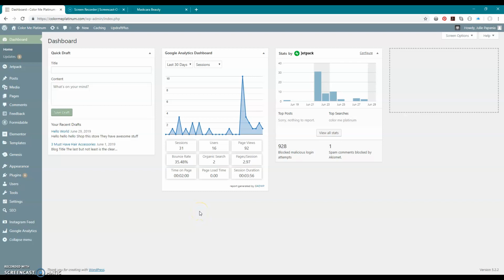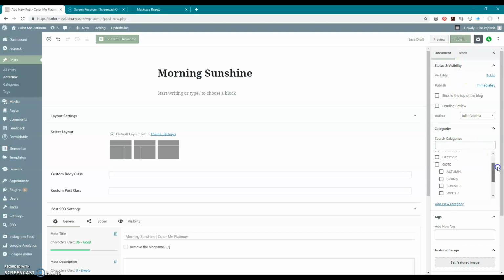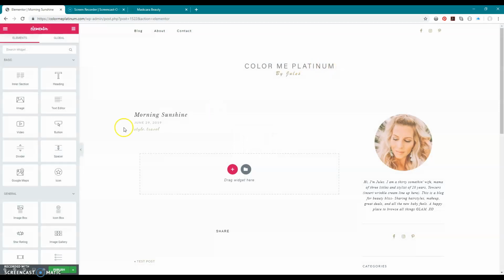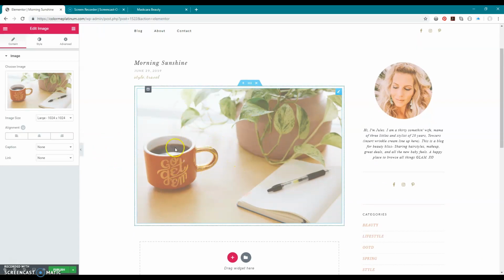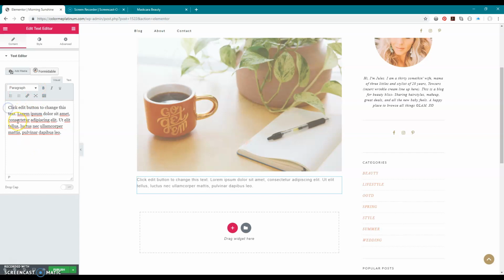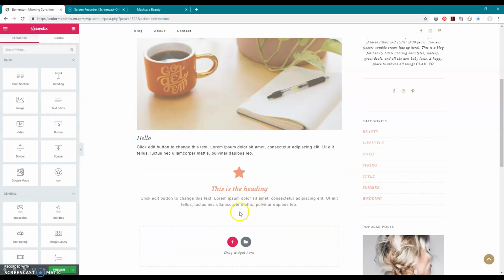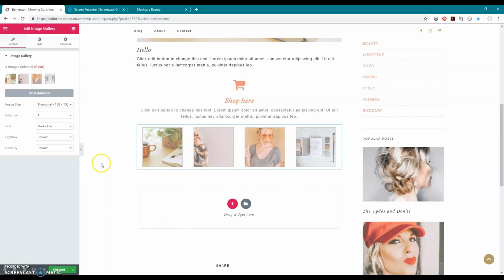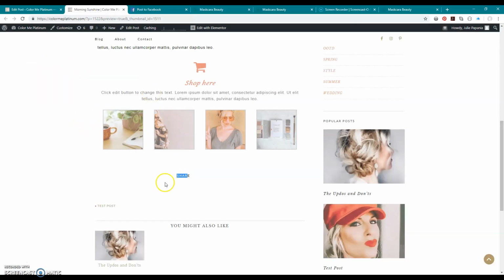Blog Post How To